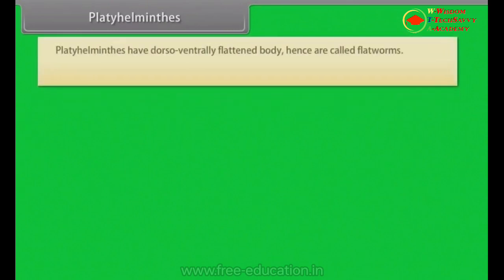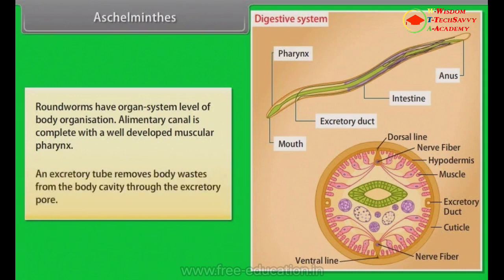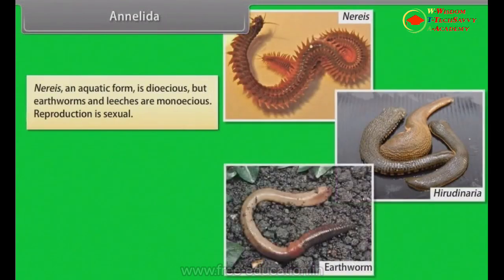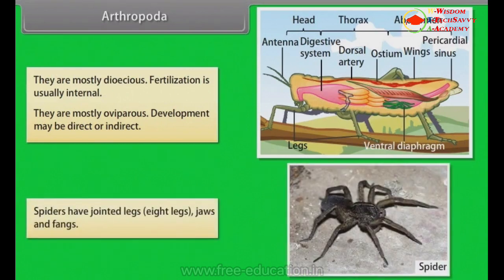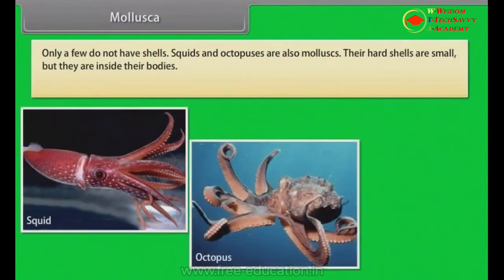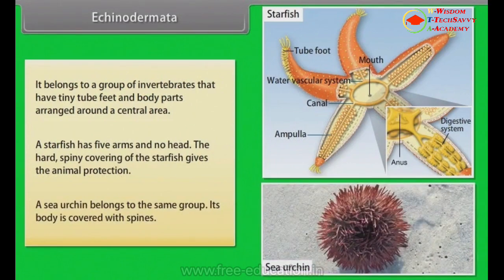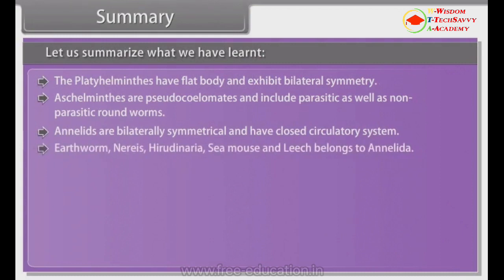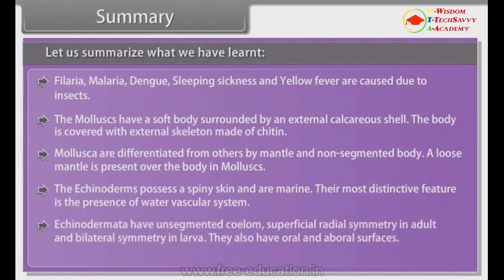Chapter 4 - Animal Kingdom Part-2 || Class 11 th Biology